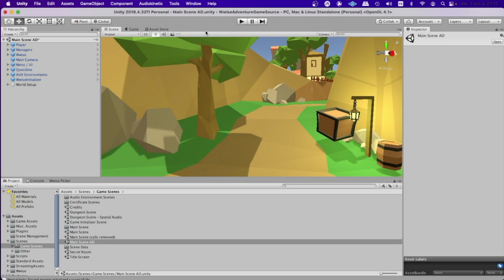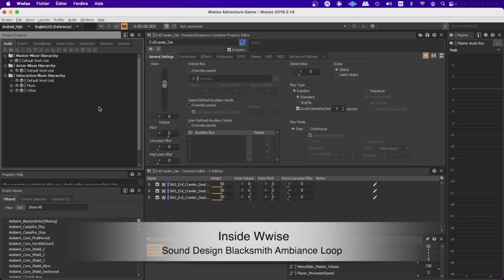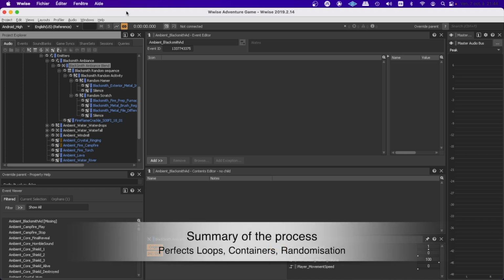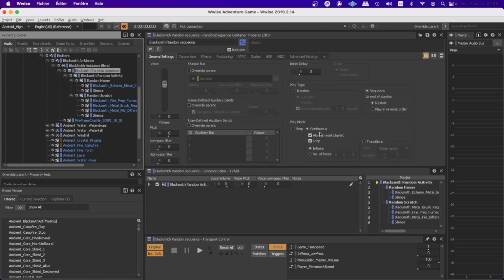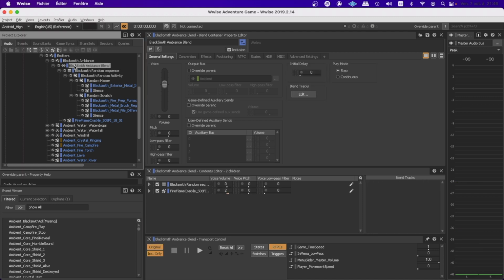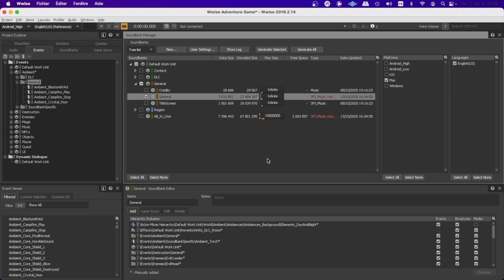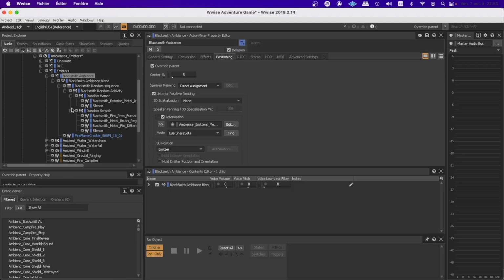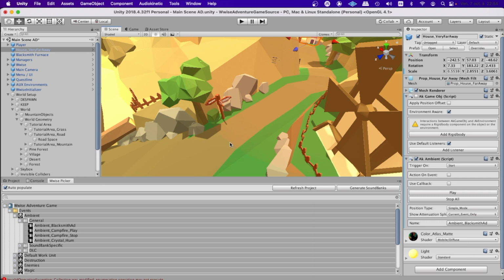Pro Tools - Sound Design - Ambiance - Wwise Audiokinetic - Unity - Aymeric Desmots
Sound Design d'une ambiance de forge (Blacksmith Ambiance) avec mise en place de variations dans l'activité du forgeron pour plus de réalisme. Le sound design est réalisé dans Wwise et l'implémentation dans Unity

J'expose ma manière de travailler dans Wwise et Unity pour sound designer et implémenter un évènement sonore dans Wwise et Unity

Chapters :

0:00 Intro
0:13 Intro
0:38 Game object creation in Unity
1:57 Sound Design in Wwise & randomisation
7:16 Implémentation in Unity
8:16 Attenuation Curves
10:27 Testing Ambiance & Attenuation curves
14:15 Outro